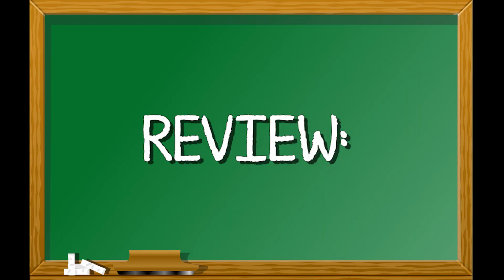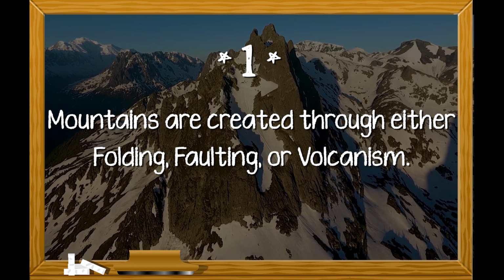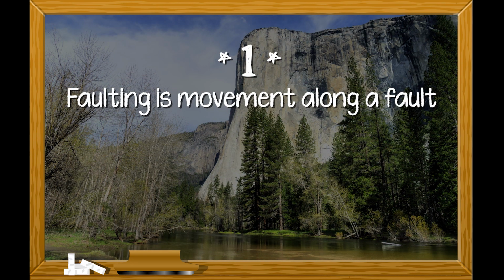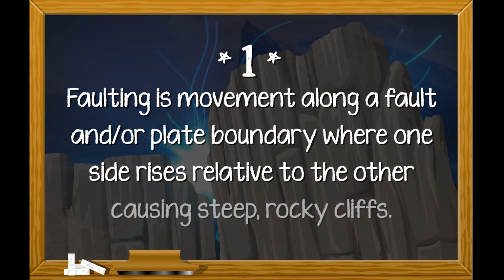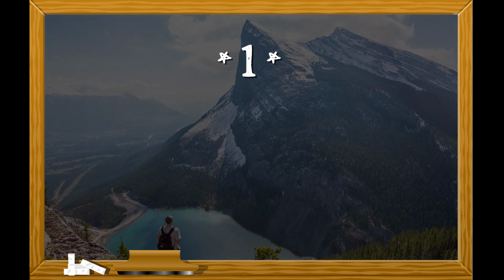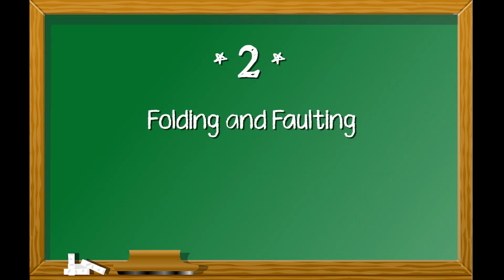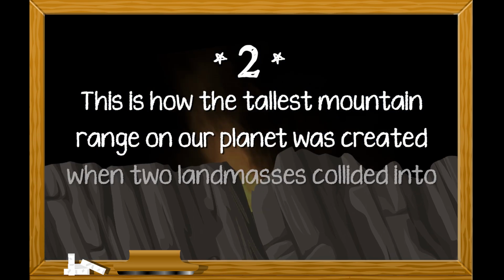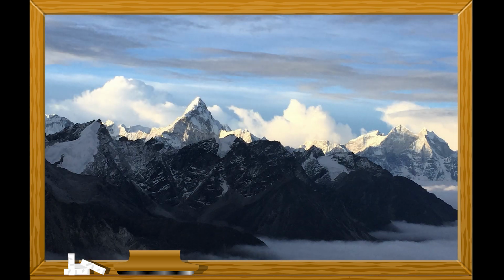Geology - Part 4 - Mountain Building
Welcome to my Geology Lesson - Part 4 : "Mountain Building."

00:00 Mountain Building
00:10 What processes can cause a mountain to grow
00:15 Folding
00:31 Faulting
00:51 Volcanism
01:18 Folding and Faulting Occurring Together
01:35 Mount Everest
02:09 Review
03:00 Inspiration from Sir Edmund Hillary